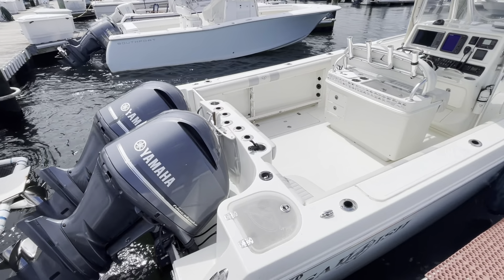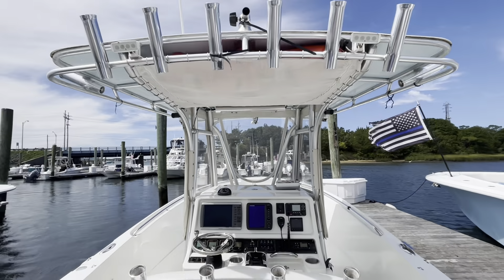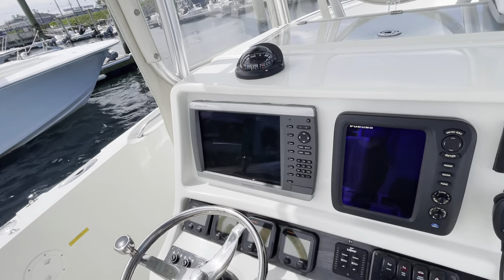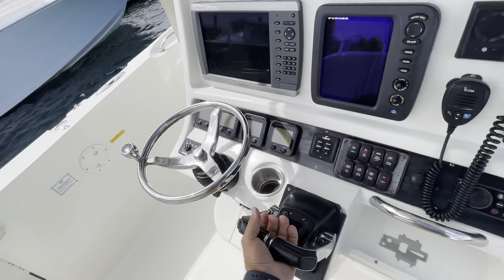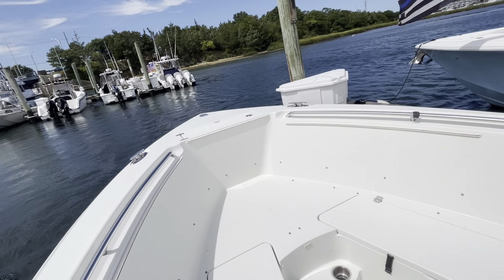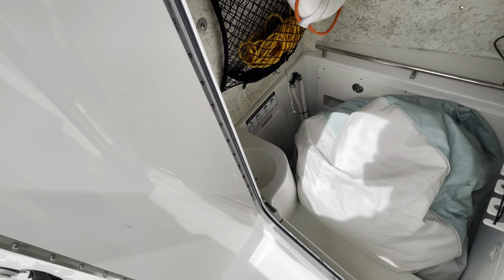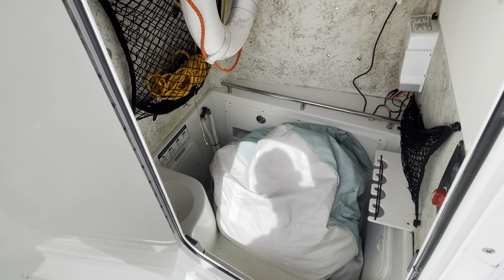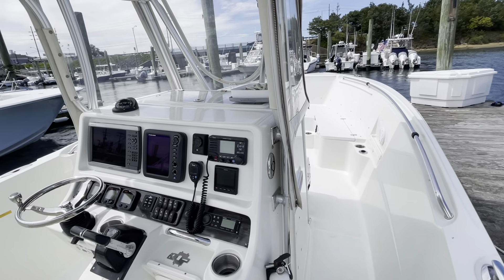2008 Sailfish 2860 Center Console For Sale at MarineMax Brick, NJ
Introducing the 2008 Sailfish 2860, a true haven for the versatile angler. Whether you're venturing far offshore in search of pelagics or staying close to shore for stripers and bottom fish, this boat is a reliable companion. Repowered in 2013 with Yamaha F300s, this vessel boasts unparalleled performance with power assist steering and fly-by-wire throttles, providing a significant upgrade over the common F250's. But it doesn't stop there. The Sailfish 2860 also caters to the needs of your family and friends. Equipped with forward seating, there's ample storage and comfortable cushions, creating the perfect spot to relax during your outings. The console features a yacht-style toilet, sink, and additional rod holders, adding convenience and functionality to your fishing adventures.

Options and Features include:

Garmin GPSmap 4212

Garmin xHD Radar

Garmin Autopilot

B164 Airmar 1KW thru-hull transducer

Furuno FCV Sonar

ICOM M506 VHF Radio

Fusion MS-RA70NSX Headunit

Black Oak LED Lightbar

Taco Grand Slam 390 Outriggers

Taco Center Rigger

Pro Nautic Battery Charger